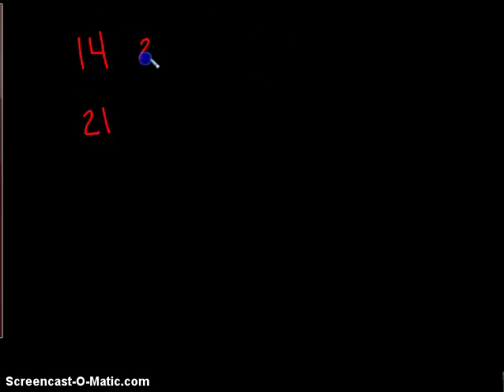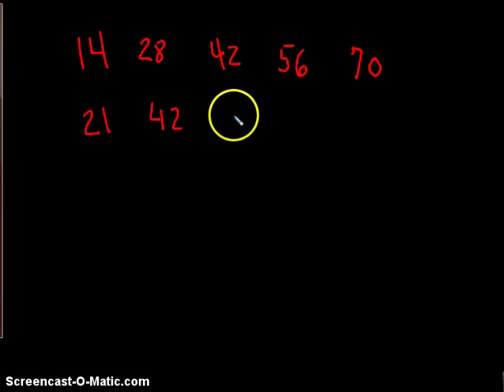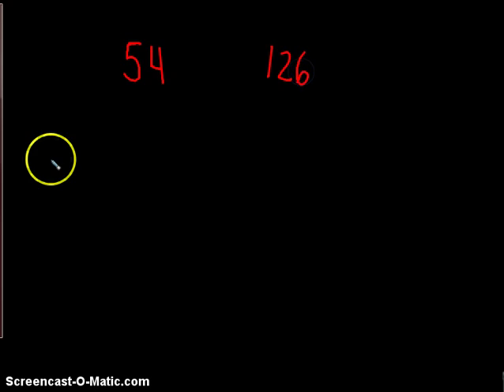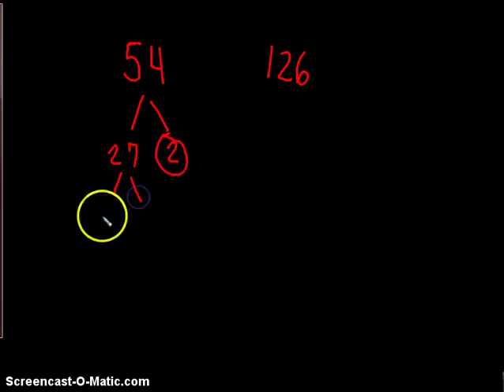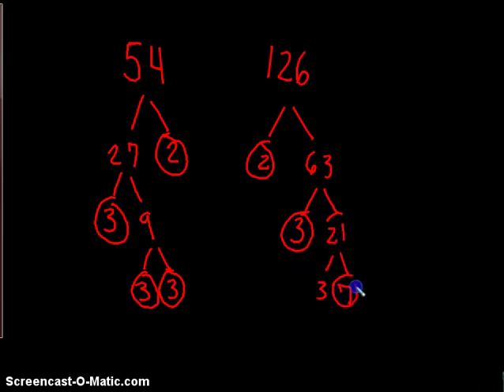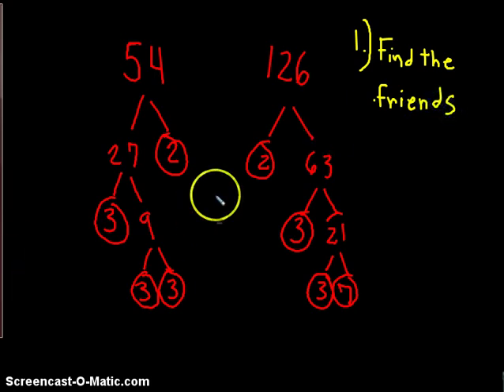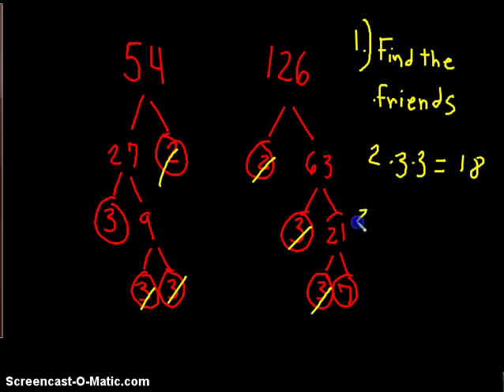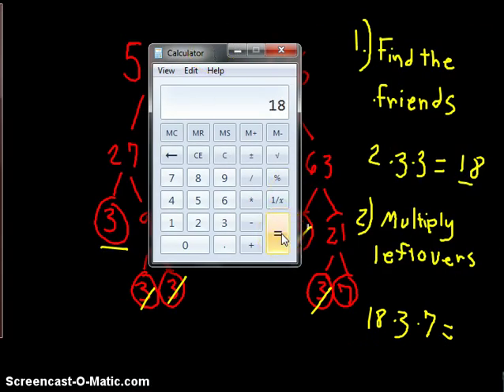LCM factor trees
Find the Least Common Multiple of two numbers using factor trees